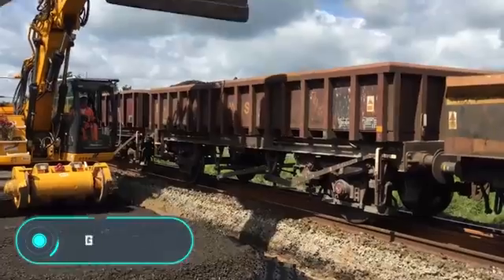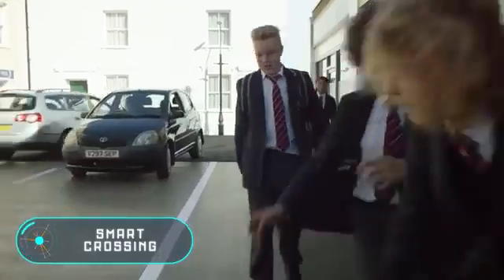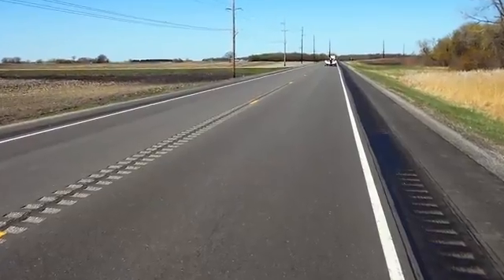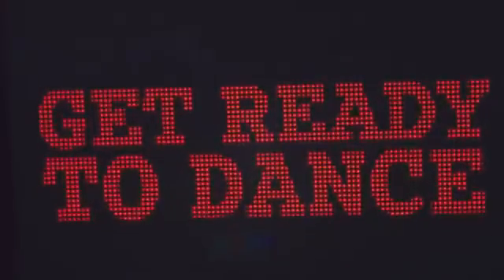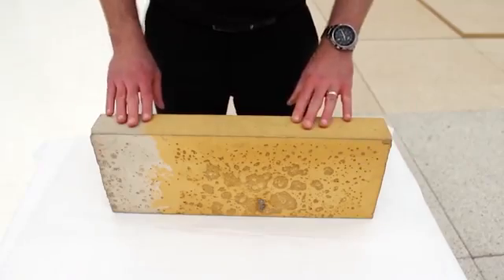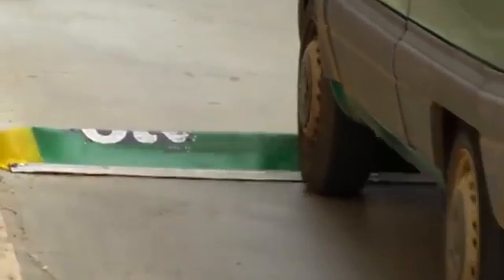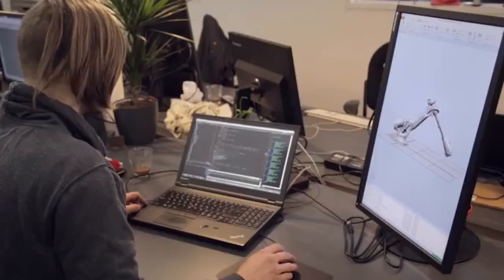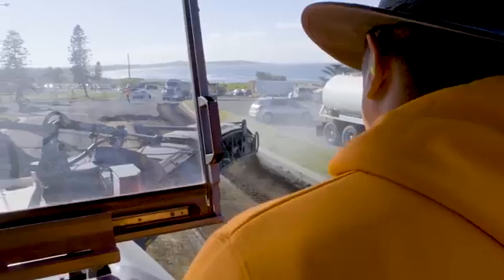تكنولوجيا مميزة لجعل الطرقات السريعة أكثر أماناً .. متى نراها في لبنان ؟!